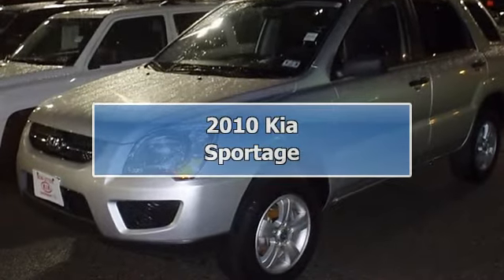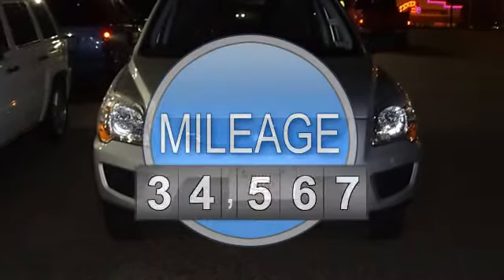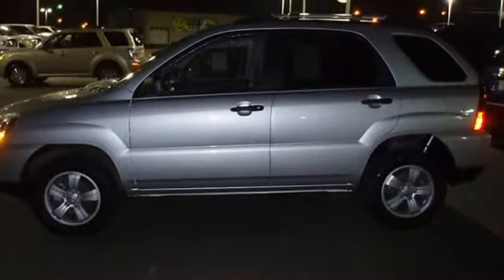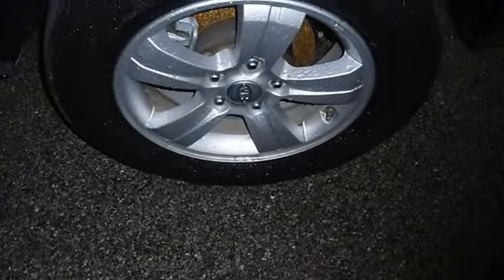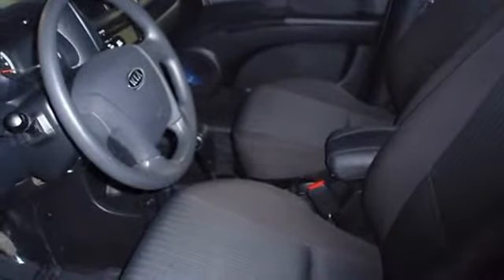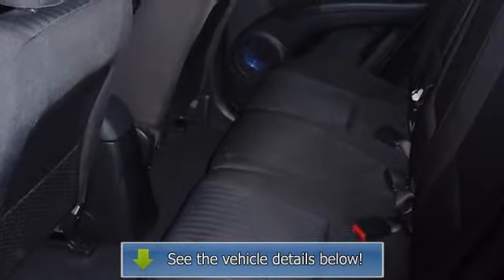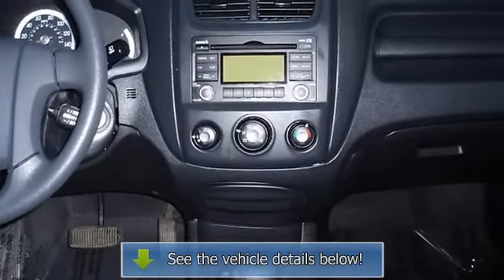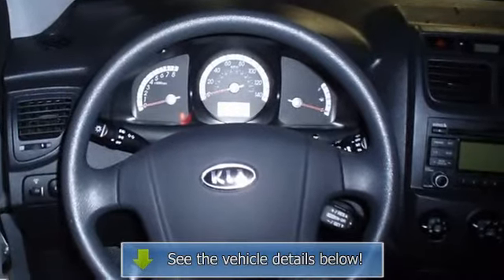2010 Kia Sportage - Blake Utter Ford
215 N. Hwy 75

For Sale: 2010 Kia Sportage
VIN: KNDKG3A45A7692711
Engine: 2.0L DOHC 16-valve I4 engine
Drivetrain:
Transmission: Automatic
Mileage: 44,151
Color: Steel Silver (exterior) Other (interior)

Features:
2010 Kia Sportage S U V will take care of all your family hauling needs!  One owner!  Nice options: Power windows, power locks, power mirrors, cruise, cd, and much more!  Almost new tires. The paint has a showroom shine. Mainly highway mileage. 100% AutoCheck guaranteed! Very clean interior! The balance of the factory warranty will be transferred to the new owner of this vehicle. All electronic components in working condition. All interior components are in good working order. Competitively priced for a car in this condition. The 2010 Kia Sportage: the perfect blend of daily driver and family hauler.  View all our inventory automatic transmission